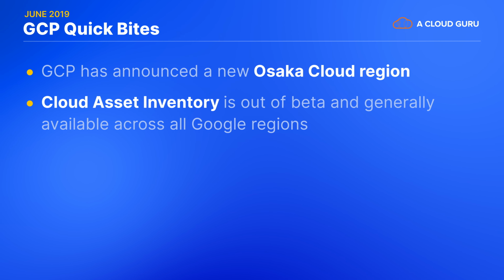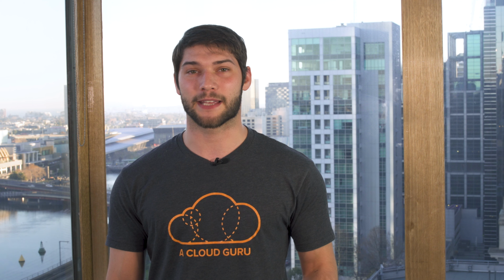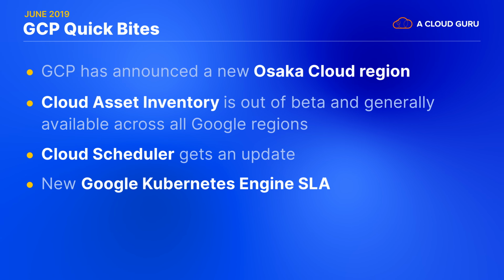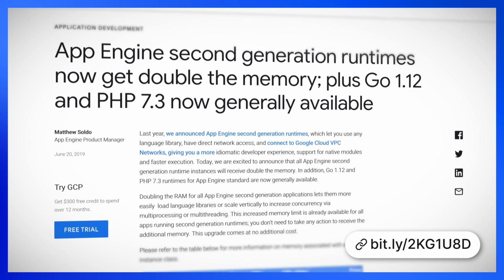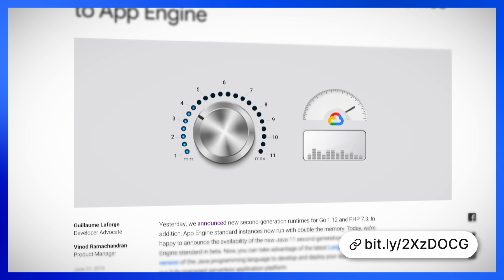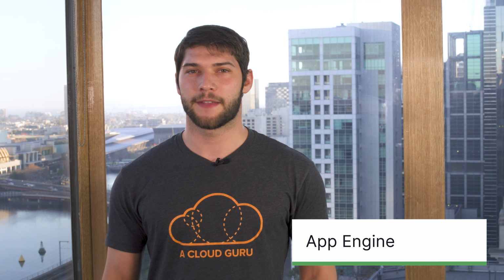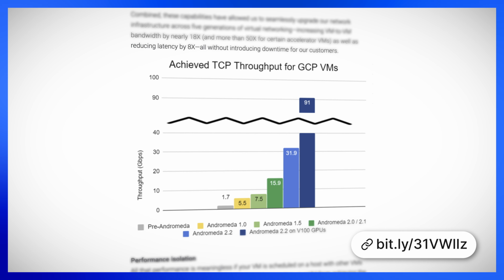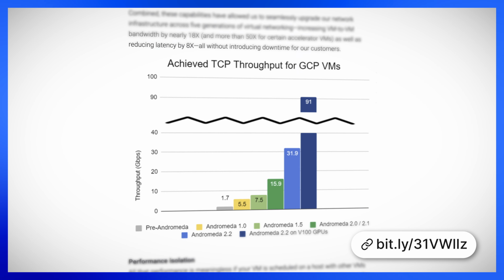New GCP Cloud Region, Snowflake Partnership and Looker Acquisition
In this episode, we take a look at all the big updates coming out of Google. In our quick bites segment, we discuss the newest GCP Cloud region, Cloud Asset Inventory becoming generally available and updates to Cloud Scheduler and SLAs from Google Kubernetes Engine. We cover Google’s acquisition of business intelligence company Looker, and their new strategic partnership with data warehouse provider, Snowflake. Other GCP Gems this month include how to ramp up your compute power with App Engine second generation and Andromeda 2.2. And finally, we announce our Guru of the Month winner!